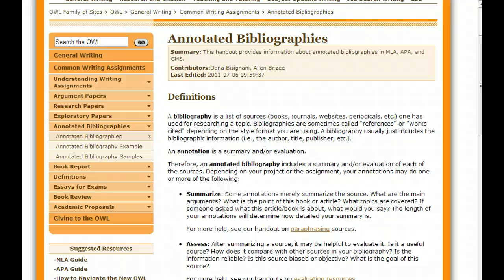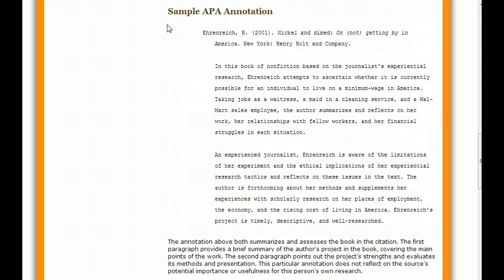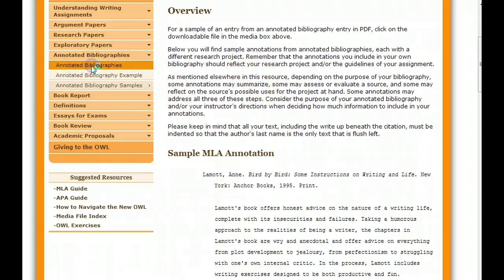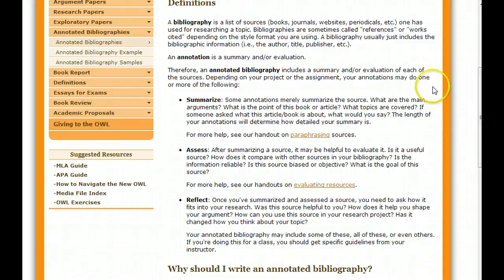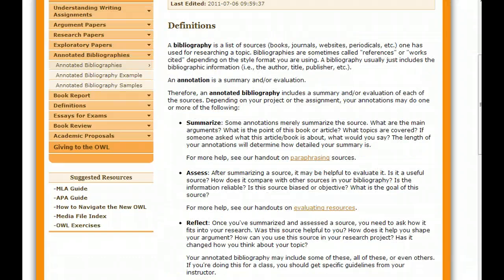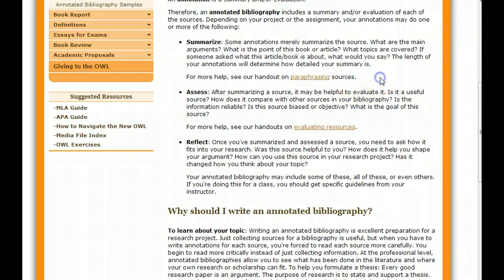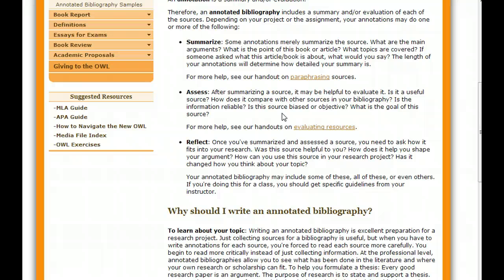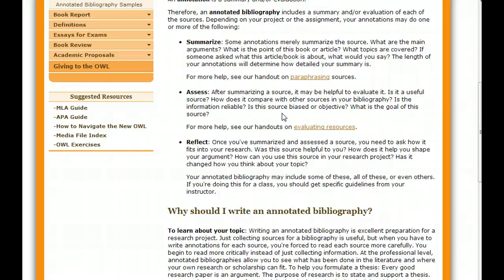annotated bibliographies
lecture